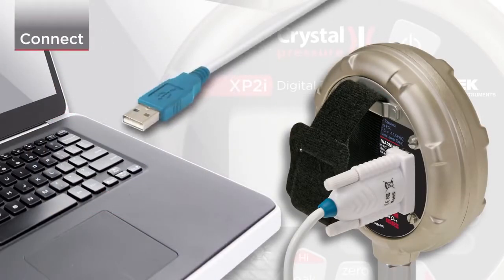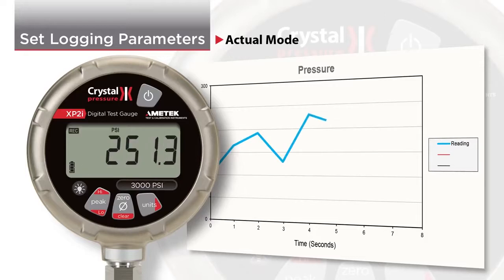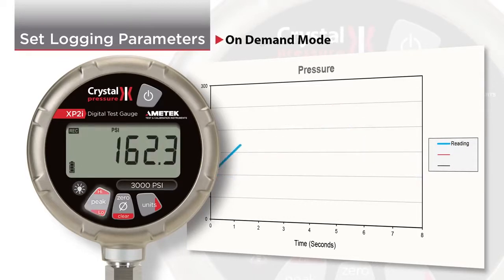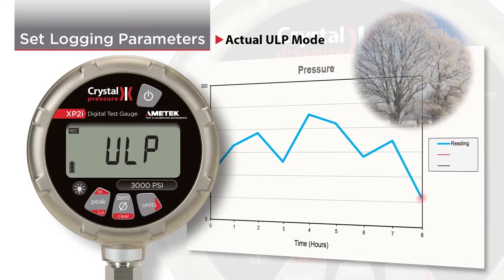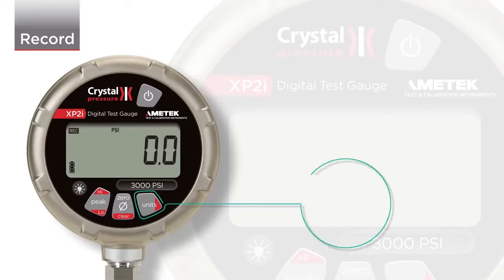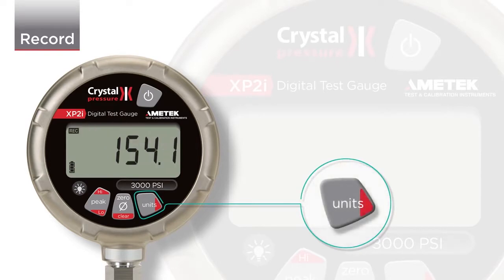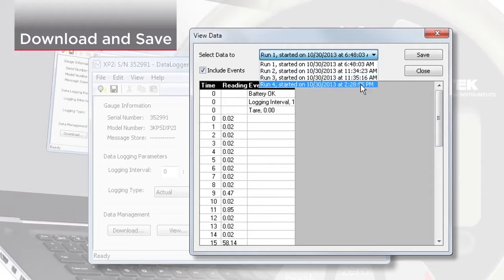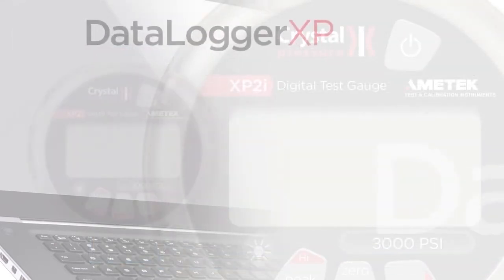Crystal Engineering XP2i Digital Pressure Gauge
Ultra rugged, intrinsically safe, digital test gauge with 0.1% of reading accuracy.

Available to 15 000 psi